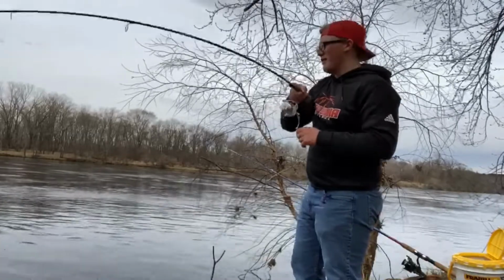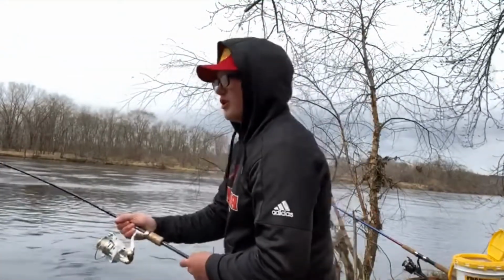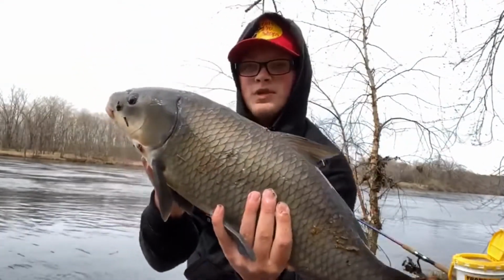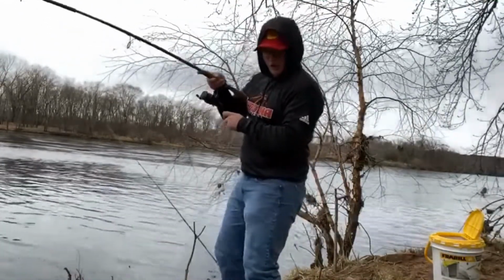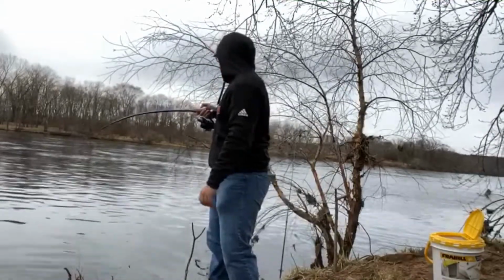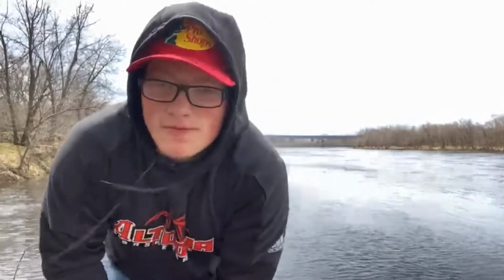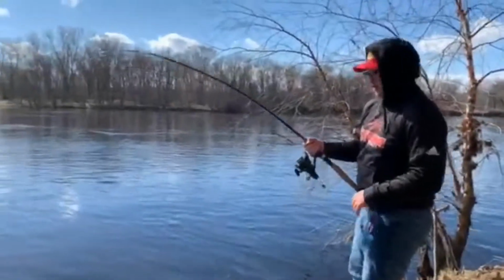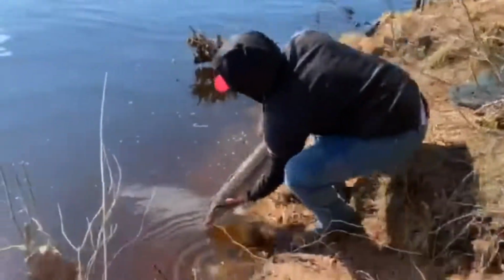RIVER fishing at SECRET spot! *Camera fell in water*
Went out for walleye and only caught a handful of small ones but caught some surprise catches. Also almost dropped phone in the water!!

Thank you all so much for watching! I appreciate every one of you!

Fish on!